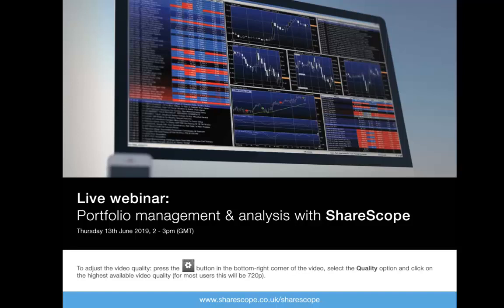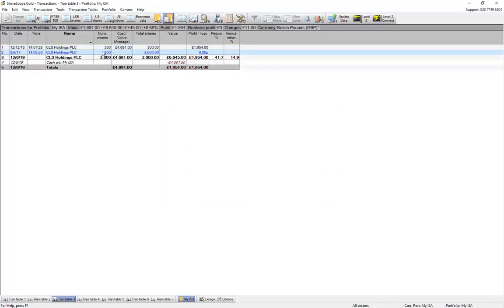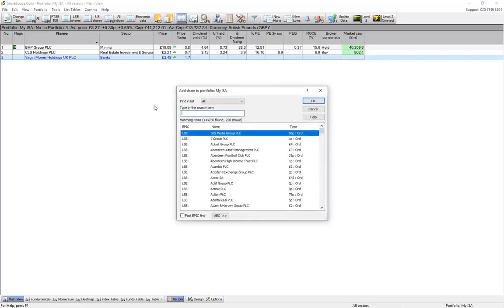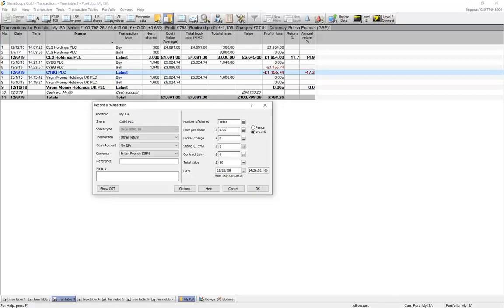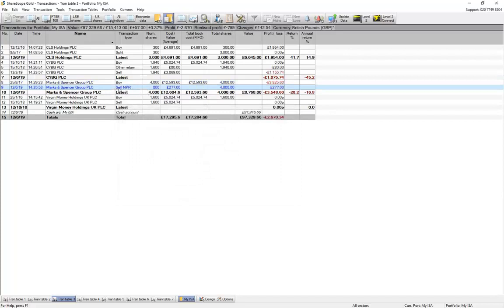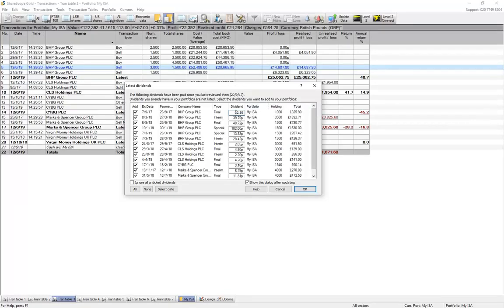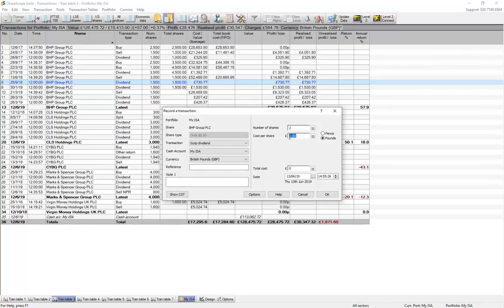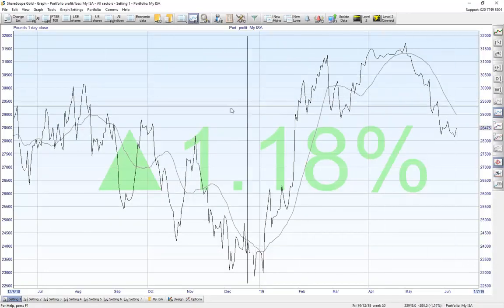Legacy ShareScope - Portfolio management & analysis - Webinar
In this webinar Head of Knowledge, Richard Chiesa talks through how to use ShareScopes's portfolio tool to manage your investments.